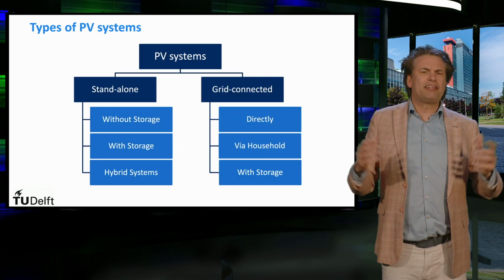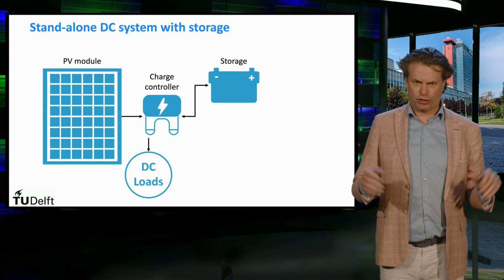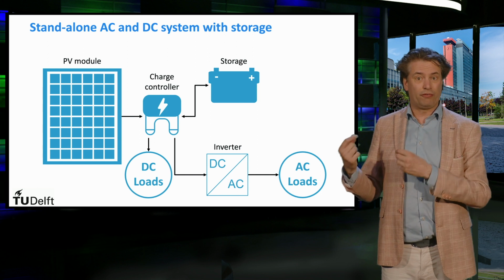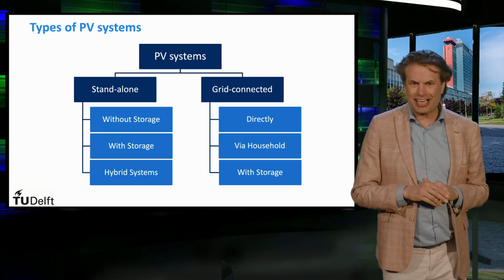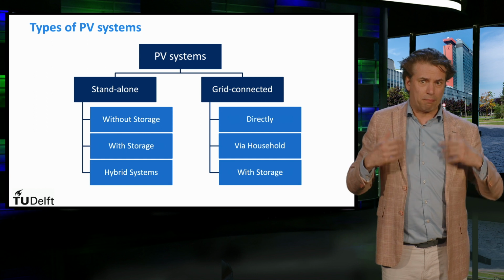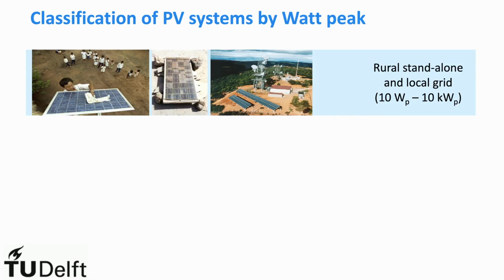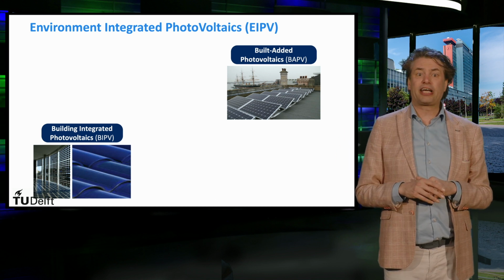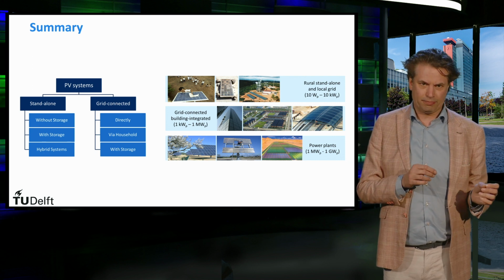SE3x_2023_Module_1_1_Types_of_PV_Systems-video